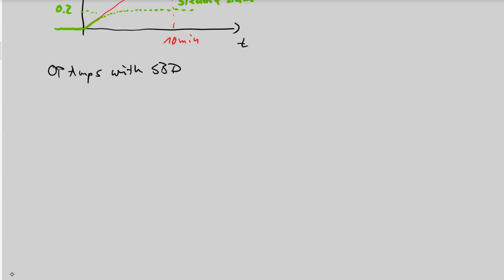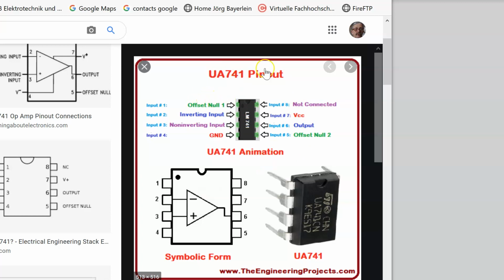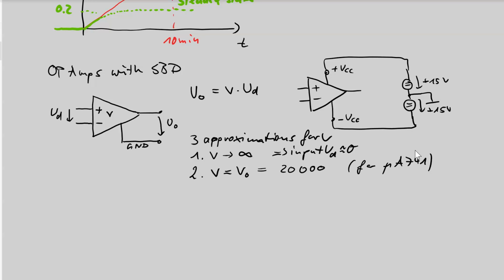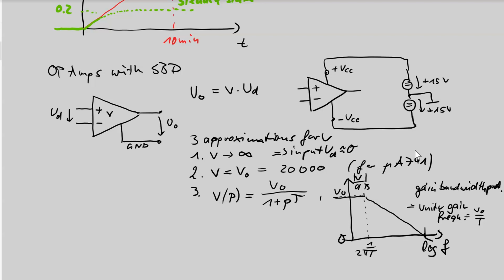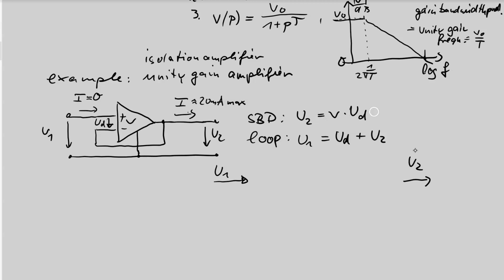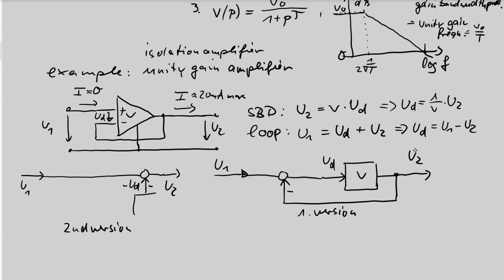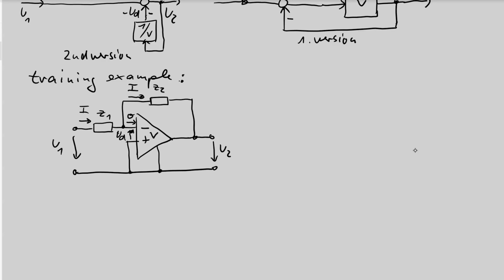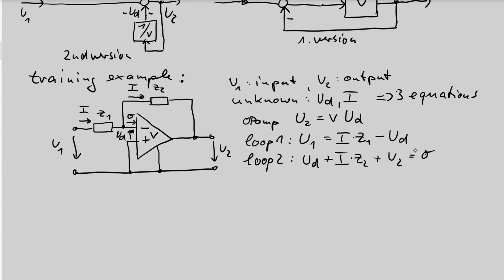CS I 8 SBD OpAmp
SBDs with OpAmps